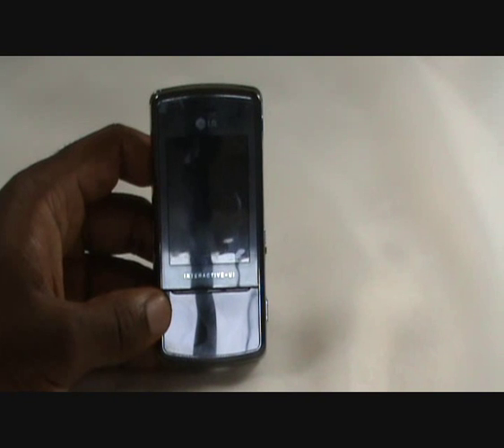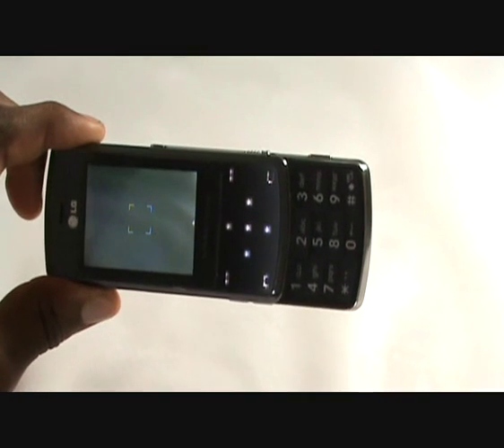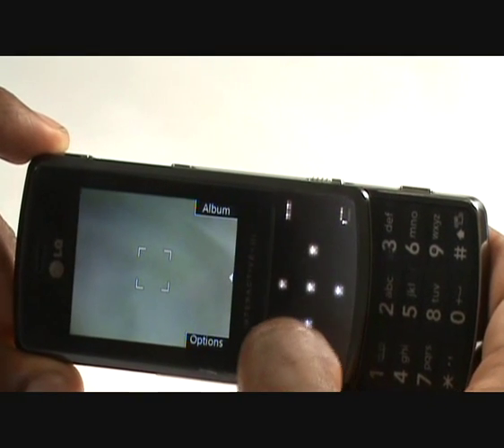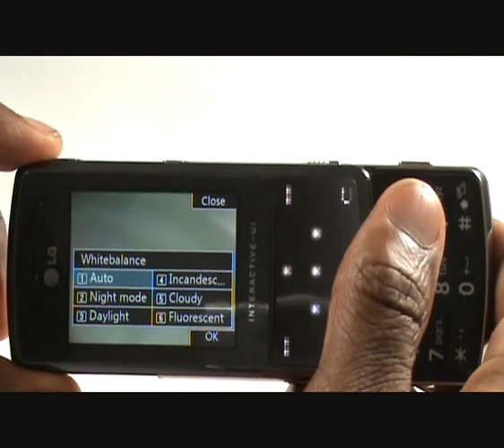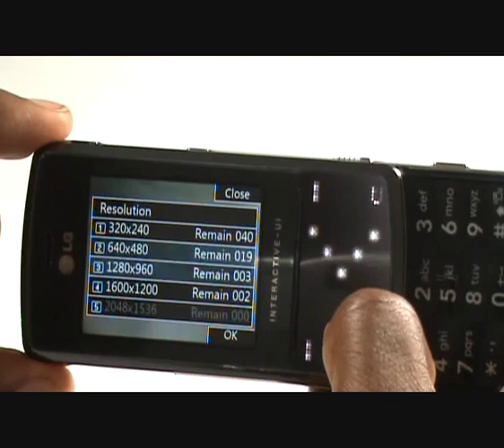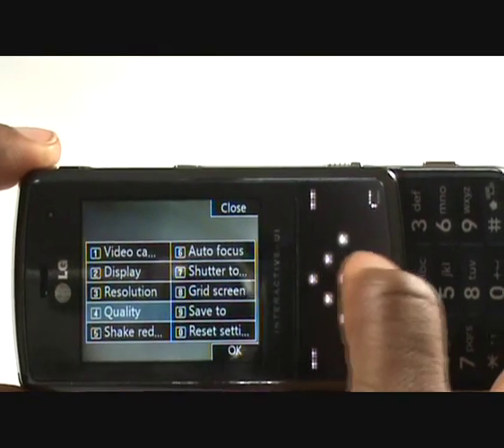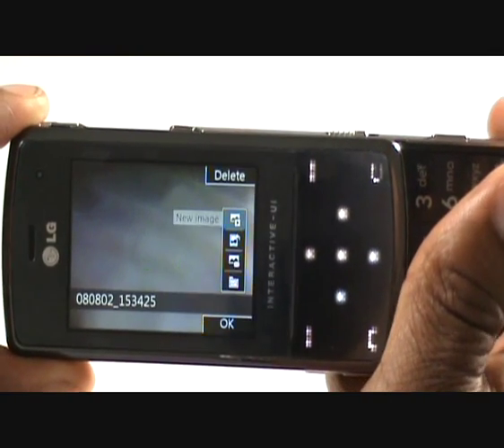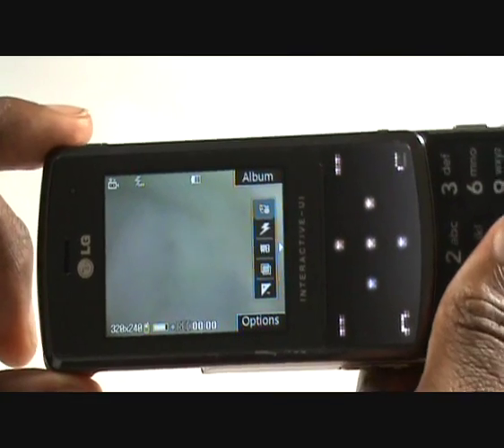LG KF510 Camera Settings | Powered by The Human Manual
Learn how to adjust your camera settings using your LG KF510. Our bite sized video tutorial will also show you how to add effects, adjust your white balalnce and brightness and how to zoom in or out using the volume controls on the side of the handset.

The Human Manual is on a mission to abolish read rage and the printing of written manuals.

The Human Manual is a product and trading name of 519 Consultancy Limited.

(C)2008 The Human Manual/519 Consultancy Limited